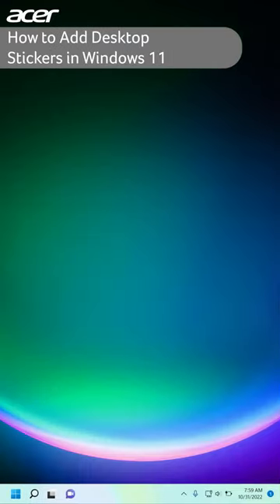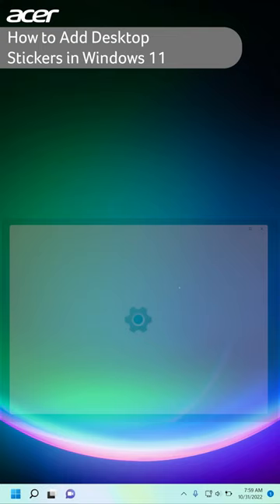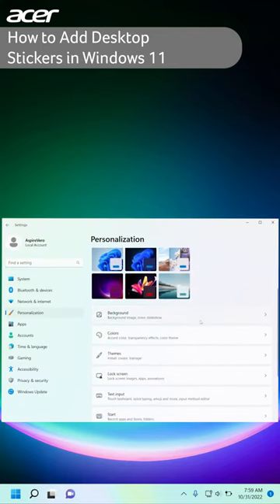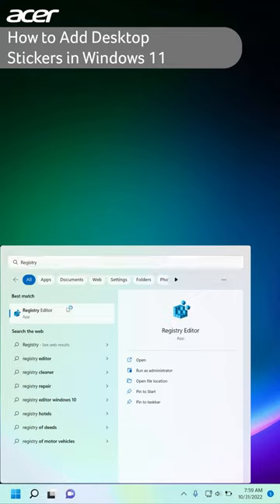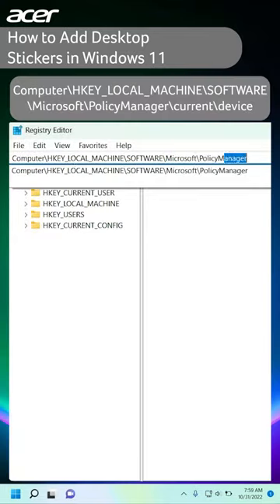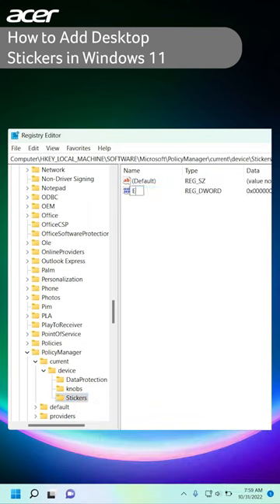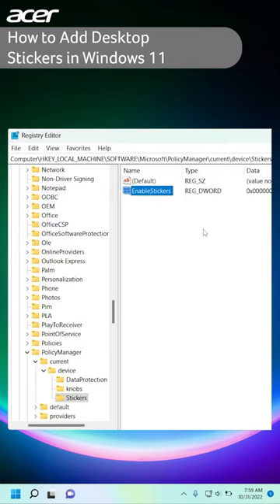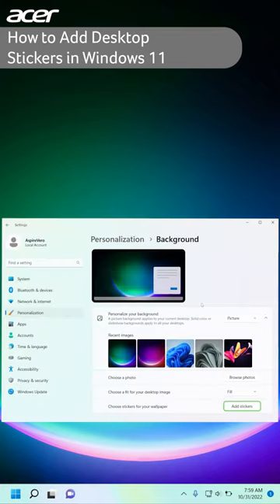How to Decorate Your Desktop With Desktop Stickers on Windows11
Desktop stickers are a fun way to decorate and customize your desktop background picture.

This feature was released with the Windows 11 22H2 update.